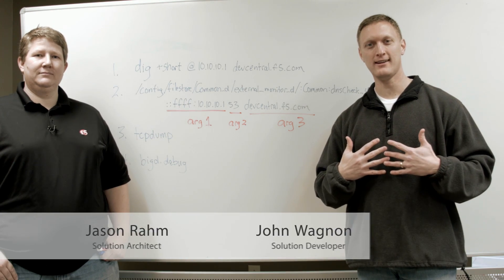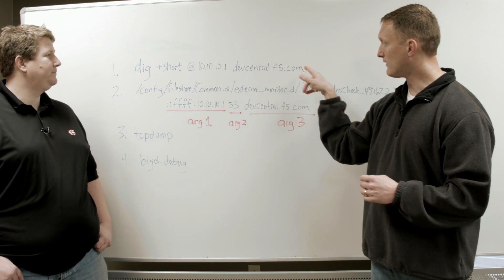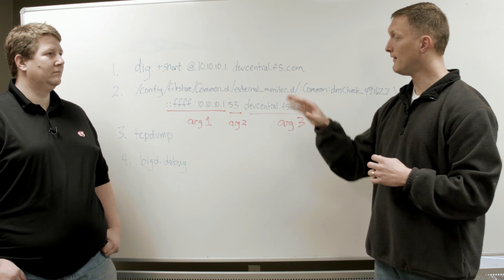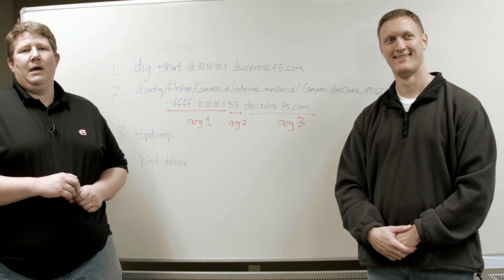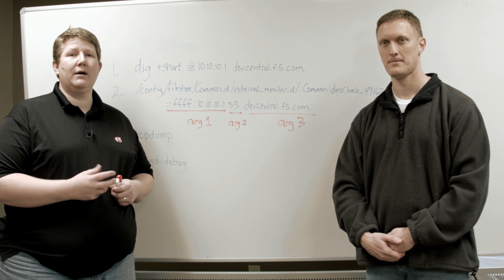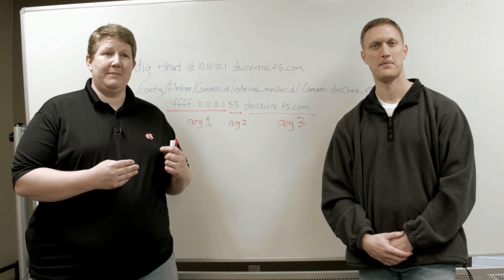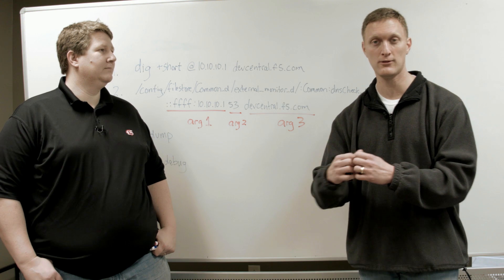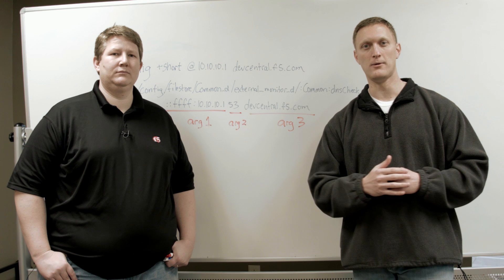WhiteBoard Wednesday: Troubleshooting & Wrap Up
In this episode of WhiteBoard Wednesday, John Wagnon and Jason Rahm discuss troubleshooting techniques for monitors on the BIG-IP platform. They cover various strategies to identify and resolve common issues, providing insights to enhance your troubleshooting skills. Tune in for practical tips and a comprehensive wrap-up of the session.